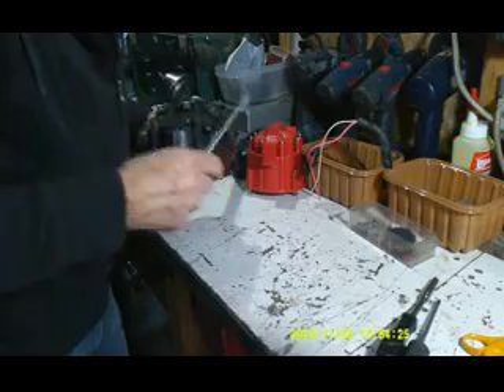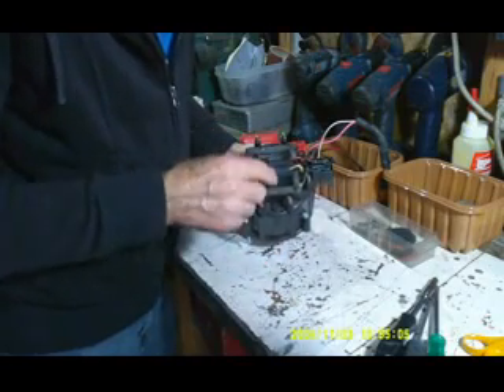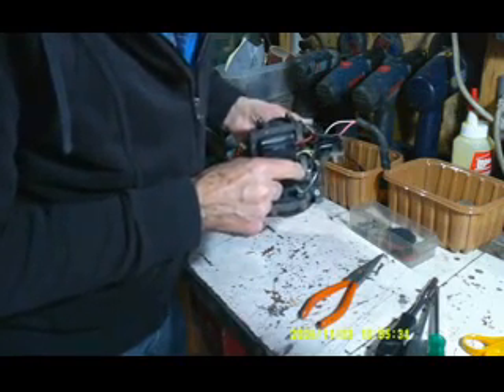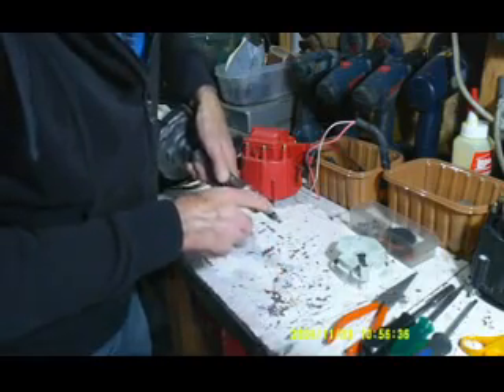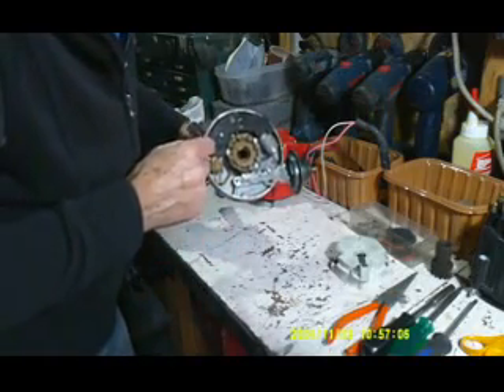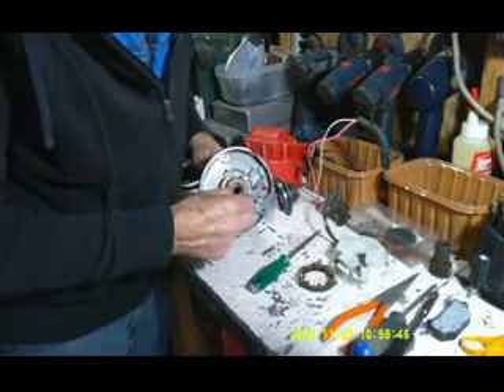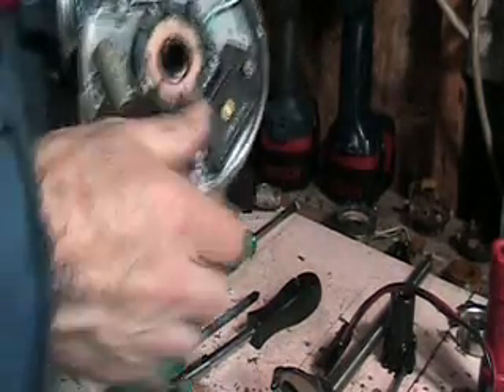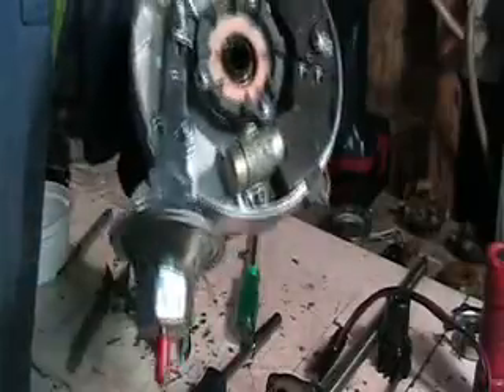HEI rebuild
Rebuilding a Chevy HEI distributor